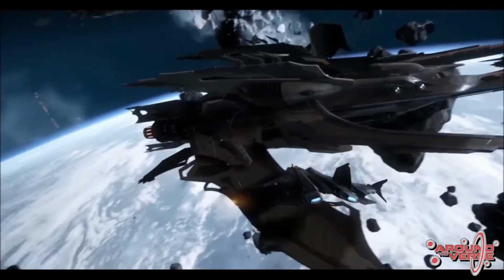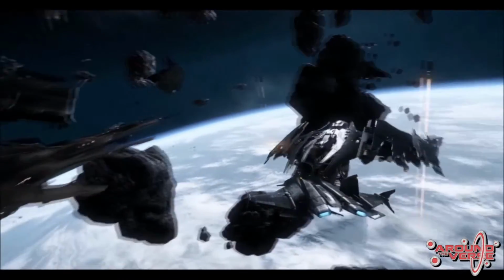Star Citizen Universe News Whispers Thru The Jump Point Episode 6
My picks for the most interesting items of news this week from the star citizen universe!

Music Dead Planet by Caden L Welborn from the unofficial star citizen soundtrack please check out